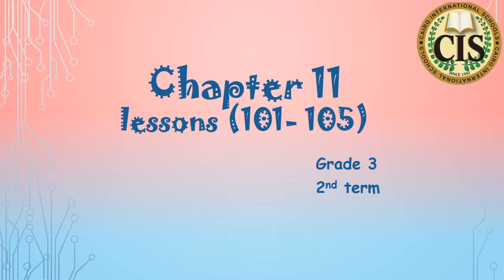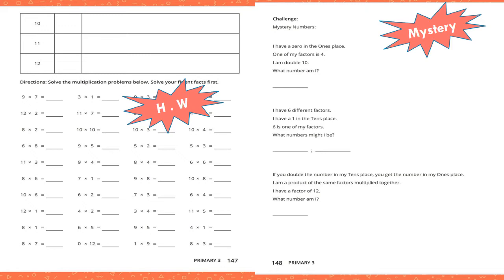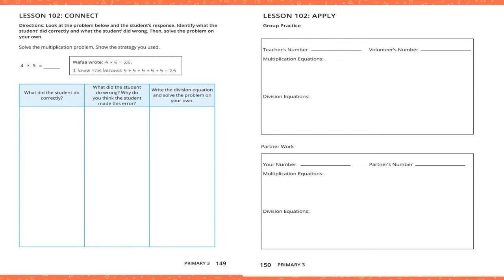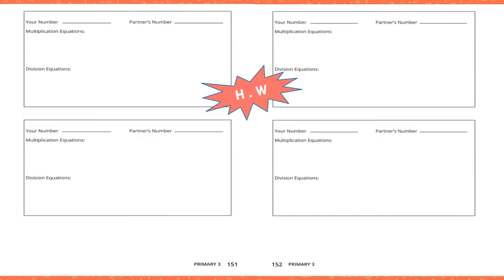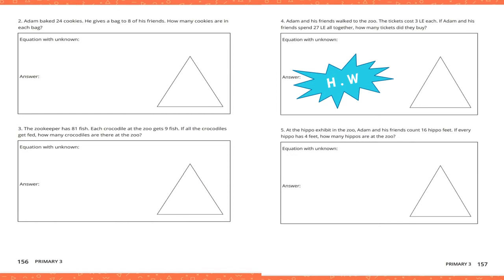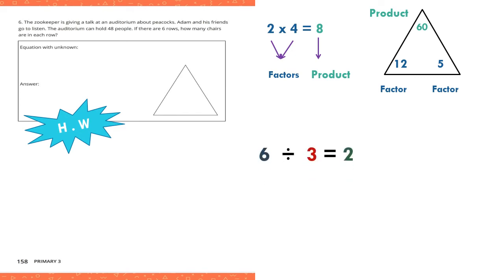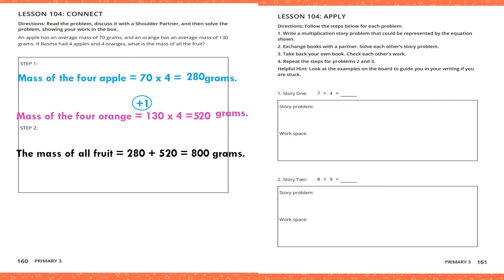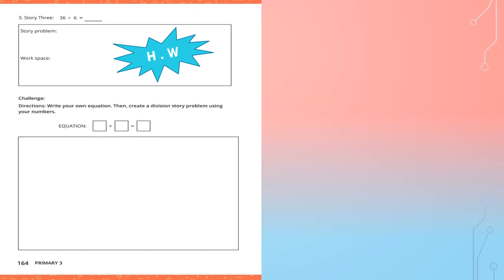( grade 3 ch 11 ( L101 to 105